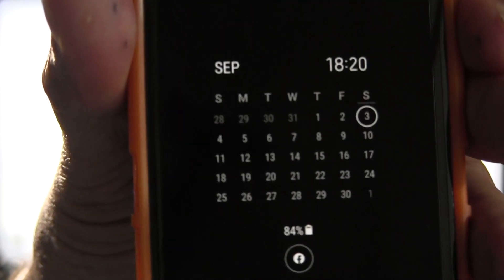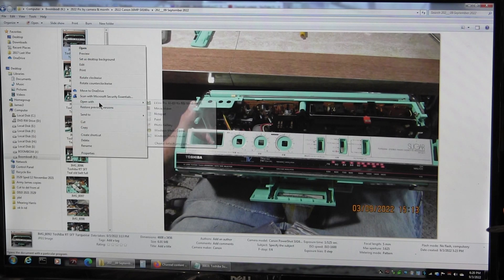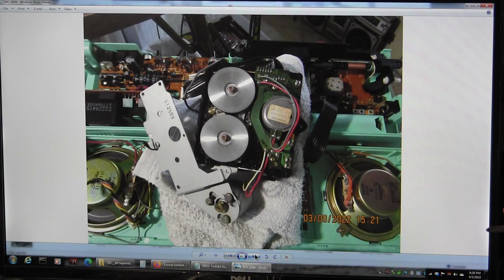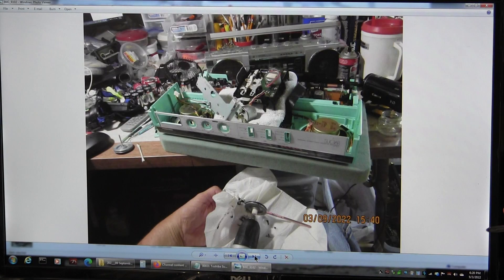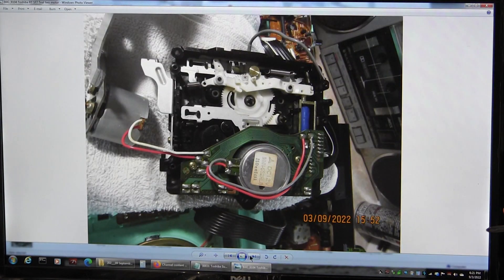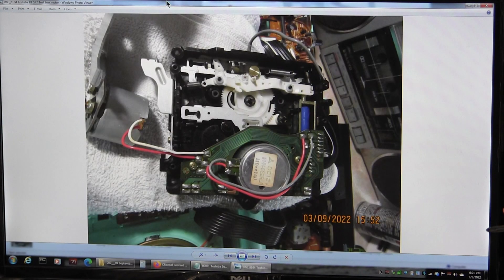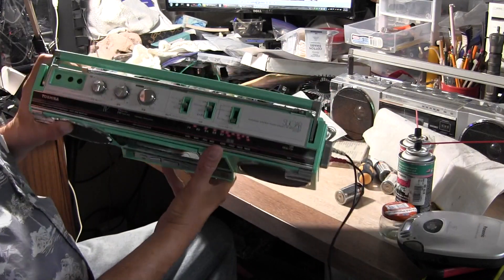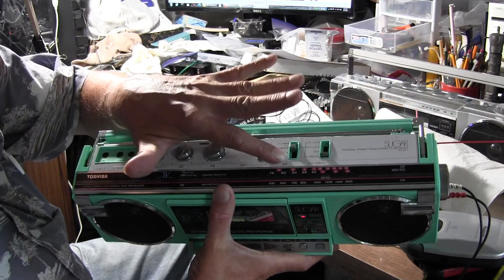Toshiba Sugar RT-SF7 Stereo Fashionable Turquoise TeaL How to CD Play via aux line in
00032 Toshiba Sugar RT-SF7 Stereo Fashionable Turquoise TeaL How to CD Play via aux line-in